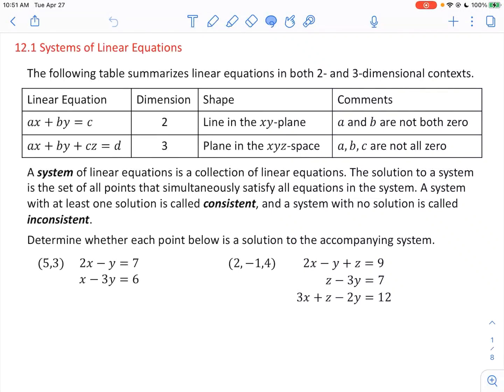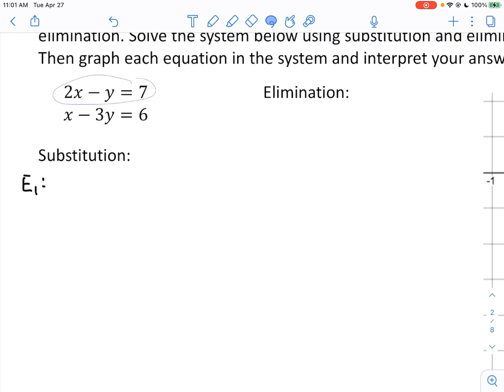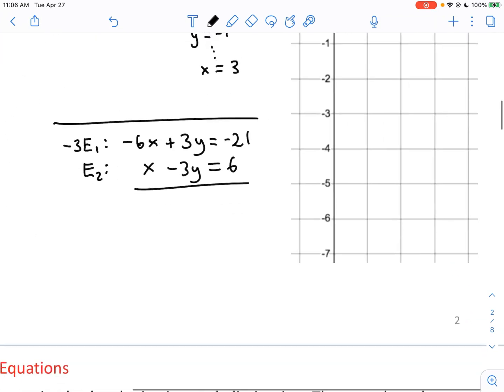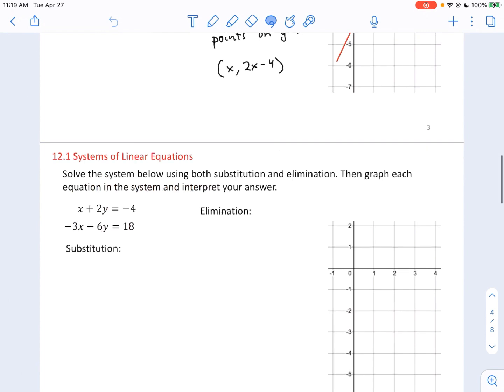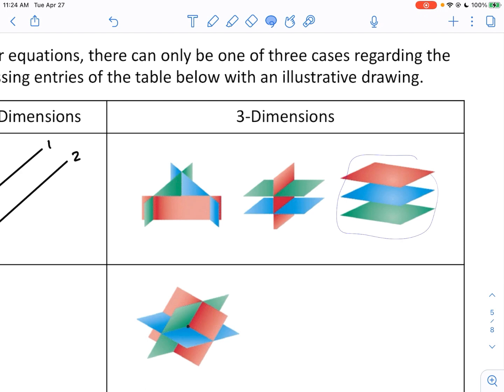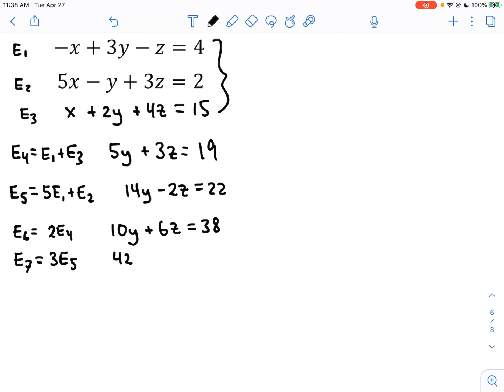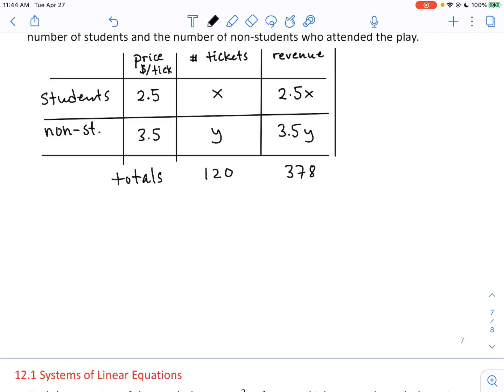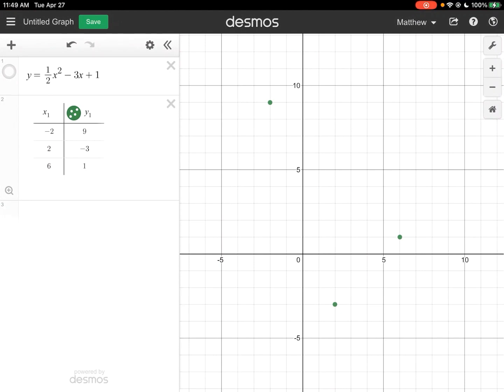College Algebra: Systems of Linear Equations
Discusses how to use substitution and elimination to solve systems of linear equations in 2 and 3 variables, accompanied by a couple of applications.

0:00 Page 1 Verifying solutions to systems of linear equations
2:51 Page 2 Two-dimensional system with a unique solution
7:49 Page 3 Two-dimensional system with infinity many solutions
9:59 Page 4 Two-dimensional system with no solution
12:06 Page 5 Summary of solution possibilities for 2-D and 3-D systems
14:22 Page 6 Three-dimensional system with a unique solution
18:55 Page 7 Finding the number of tickets sold
21:26 Page 8 Finding a parabolic function containing three arbitrary points